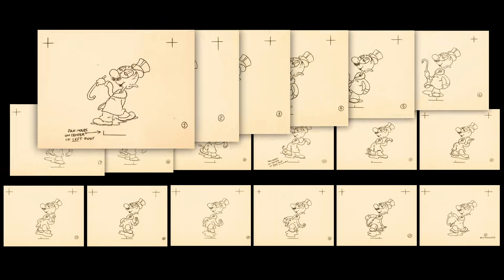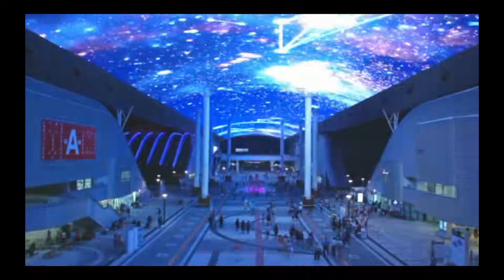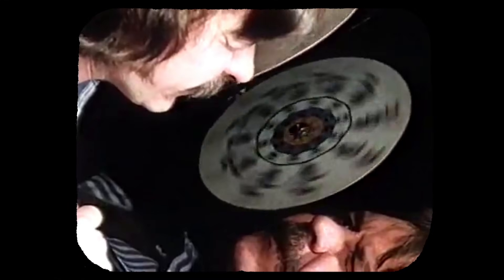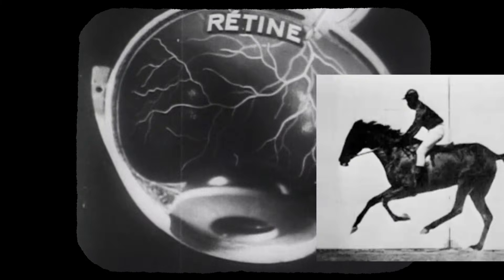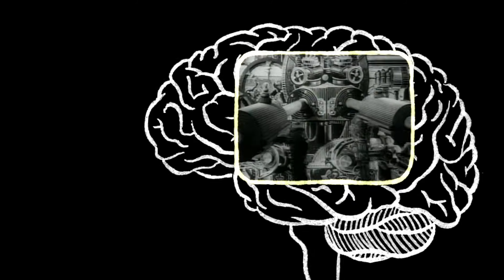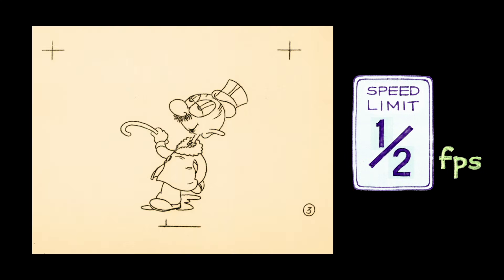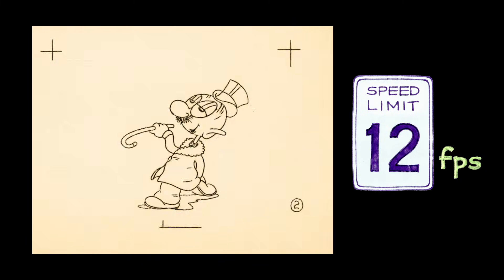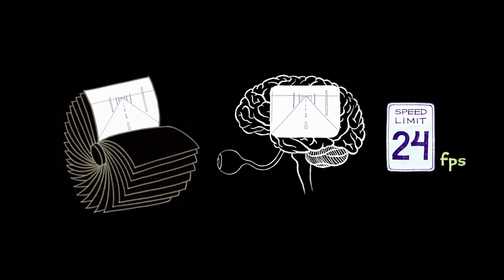Animation basics: The optical illusion of motion - TED-Ed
How do animators make still images come to life? Are the images really moving, or are they merely an optical illusion? TED-Ed takes you behind the scenes to reveal the secret of motion in movies.

Lesson and animation by TED-Ed.